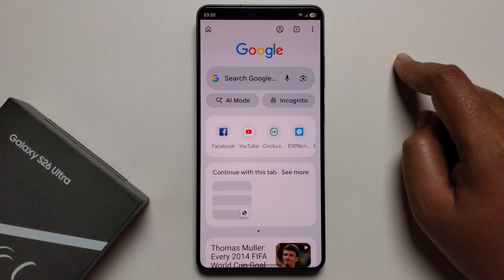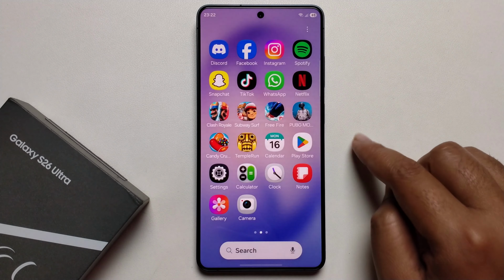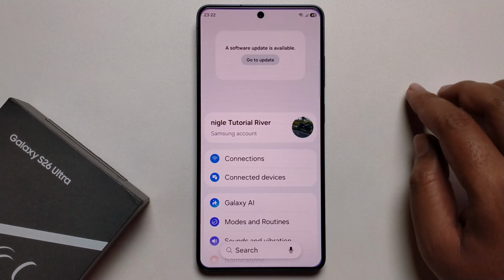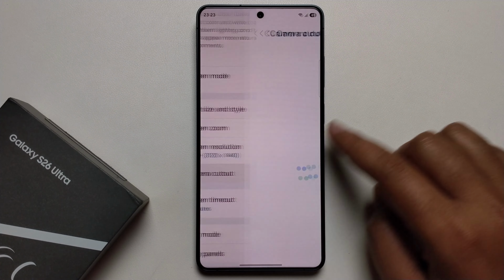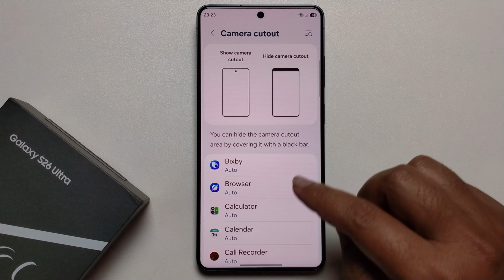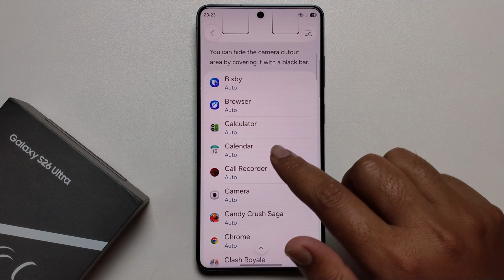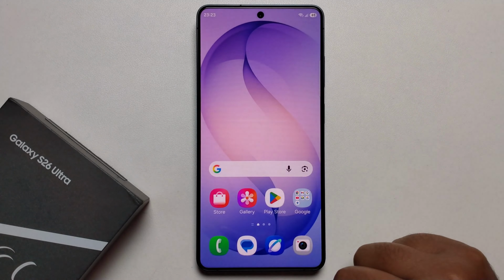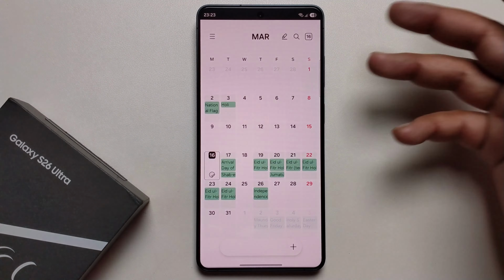How to USE Camera Cutout on Samsung Galaxy S26 / S26+ / S26 Ultra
Follow these steps to update, USE Camera Cutout on Samsung Galaxy S26 / S26+ / S26 Ultra. It's super simple, as long as you abide by a few rules